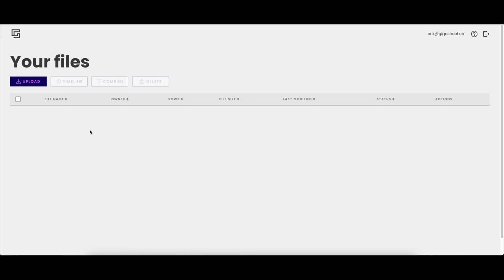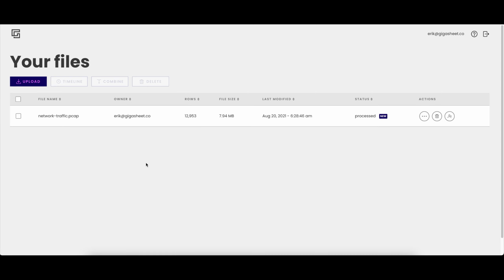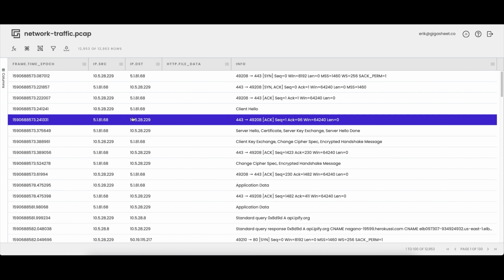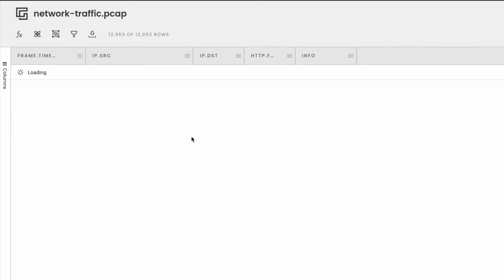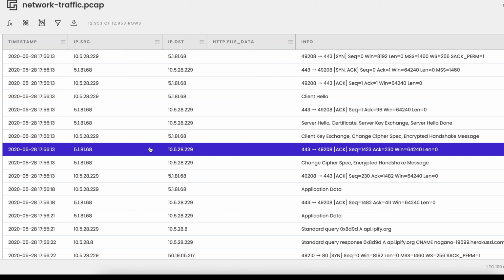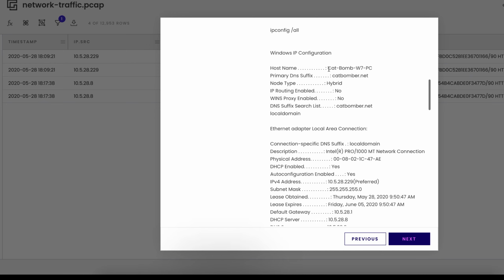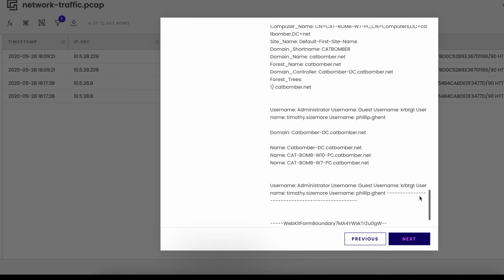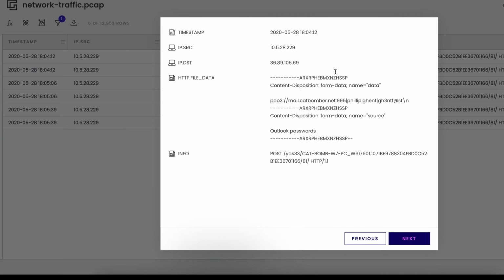How To: Identify Trickbot Malware Incident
In this introductory video we show how to quickly identify TrickBot malware with a network pcap and Gigasheet in just a few clicks.